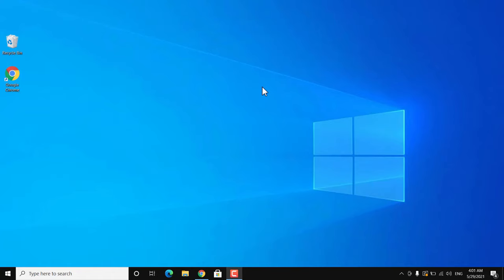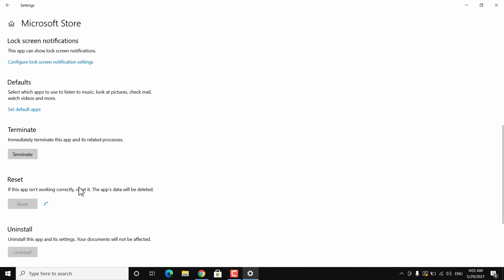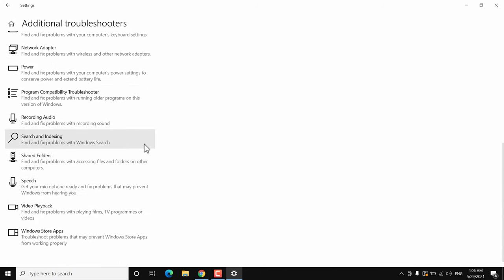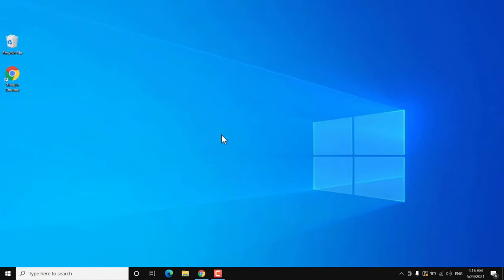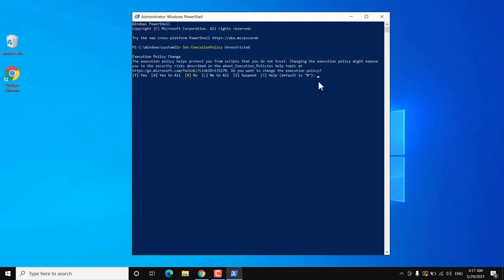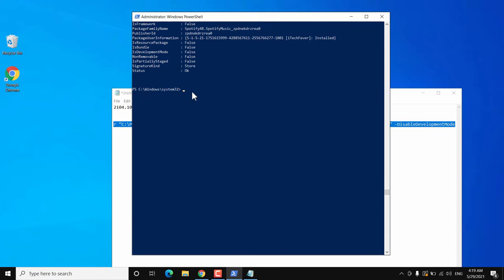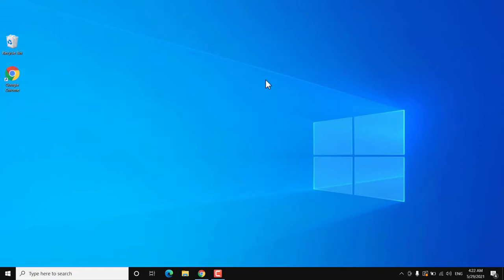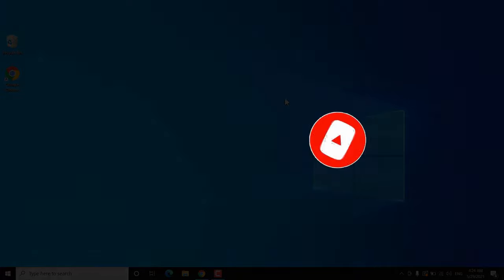Fix Microsoft Store Not Working On Windows 10 - Reinstall Microsoft Store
Learn how to fix Microsoft Store not Working on Windows 10 using different methods. If you are facing issues like Microsoft Store not opening, unable to install apps, and different other problems then you can fix it with easy ways, also you will see how can you reinstall the Microsoft store on Windows 10.

This video will help you to fix the following problems-

1. Microsoft Store Not Opening.
2. MS store won't launch at all.
3. Can't install any app
4. Store apps not working.
5. Any other error with Windows Store app.

Here are the following methods you can try -

1. Reset Microsoft Store.
2. Run wsreset
3. Use Windows Troubleshooter.
4. Select the right region.
5. Reinstall Microsoft Store

1st Way -

Powershell Commands to run -

Set-ExecutionPolicy Unrestricted

Get-Appxpackage –Allusers

Copy the PackageFullName and replace it in the following script-

Add-AppxPackage -register “C:\Program Files\WindowsApps\(PackageFullName)\AppXManifest.xml” –DisableDevelopmentMode

Execute the above command with correct PackageFullName

2nd Way -

Execute this PowerShell command -

6. Reinstall all pre-built apps

Execute the following commands in PowerShell

These methods will surely help you to fix the Microsoft Store problem on your Windows 10.